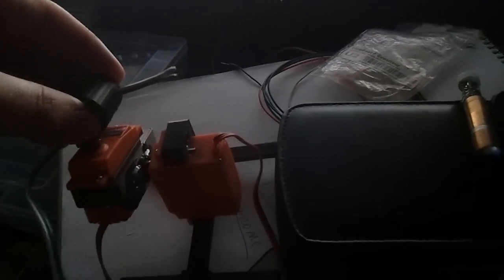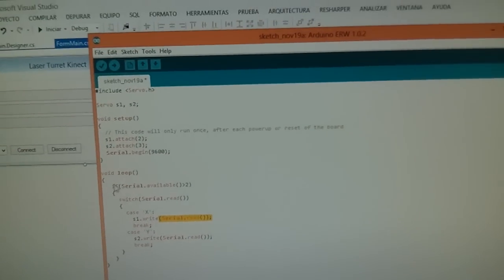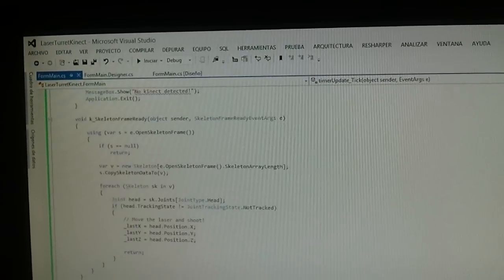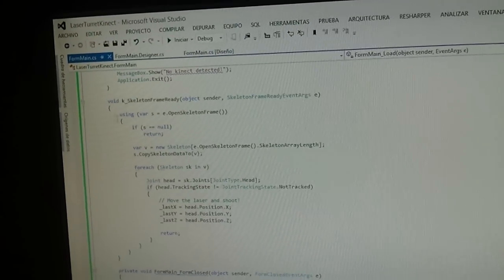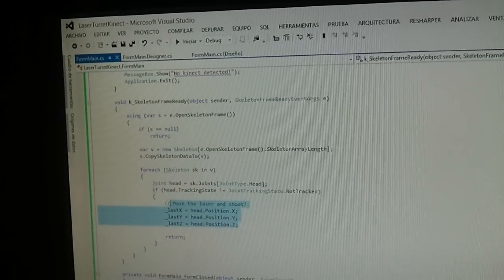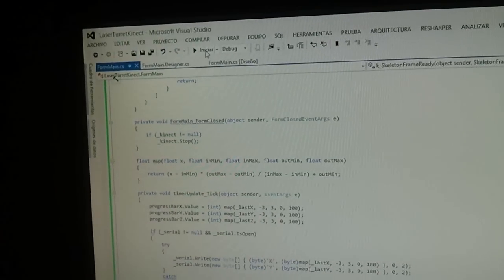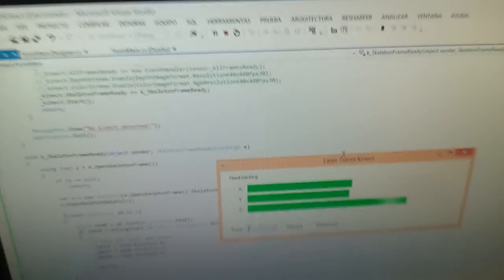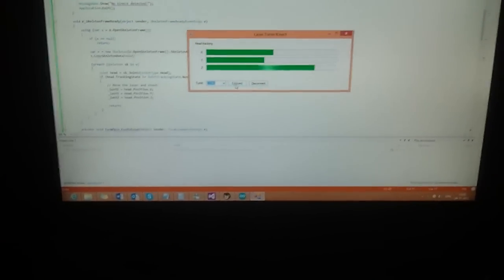Laser Turret Kinect Preview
The purpose of the laser turret is follow the head of the enemy with the Kinect skeleton tracking. This version is not fully complete yet. Missing: Calibration, Z axis for the laser position.